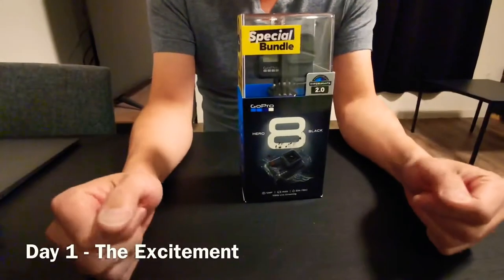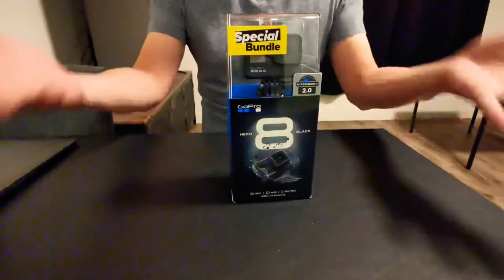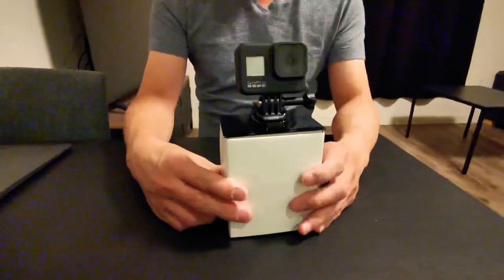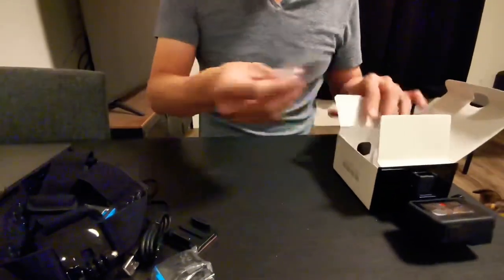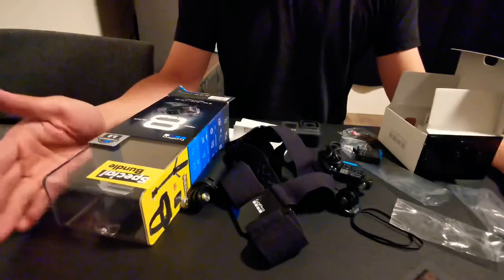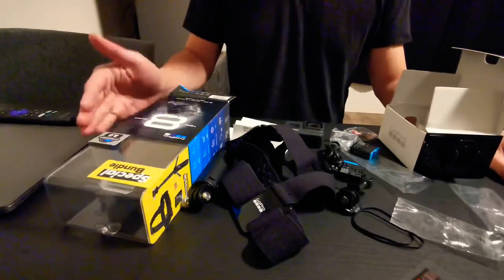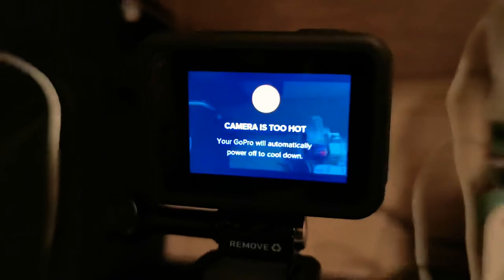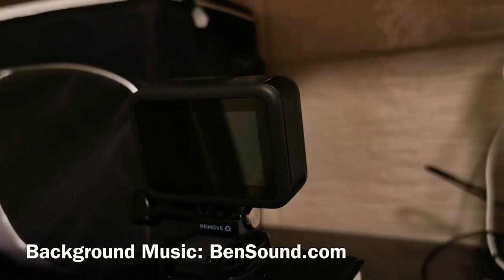GoPro Hero8 Black Action Camera Special Bundle - Unboxing & Battery Drain Test (Round 1)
This is an unboxing video of the GoPro Hero8 Action Camera Special Bundle. This special bundle is the Black Friday edition which includes some extra accessories for $349 before tax, which is even cheaper than just the camera itself. The video was shot with my Huawei P30 Pro in 4K quality.